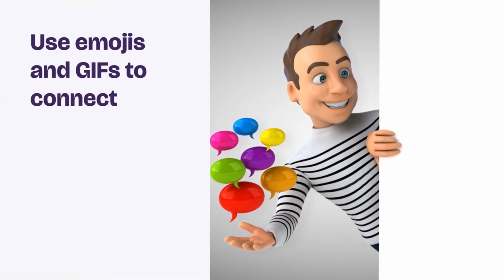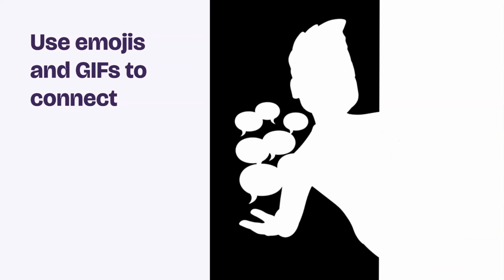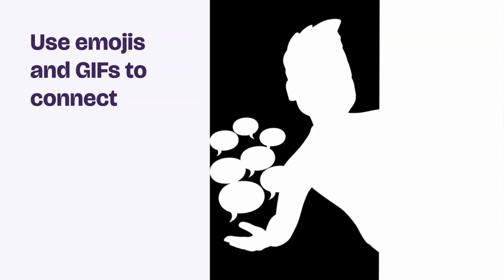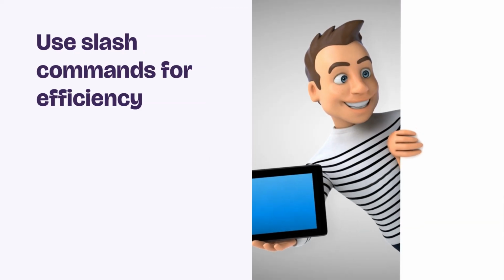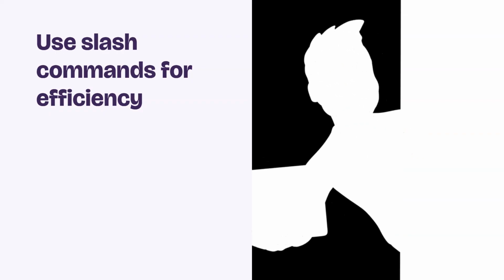Microsoft Teams Chat! Hidden Tools, Tips & Complete Step‑by‑Step Guide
Master Microsoft Teams Chat with quick tips, smart tricks, and hidden tools. Learn when to use Chat for fast conversations and when to switch to Teams or Channels for organized collaboration.